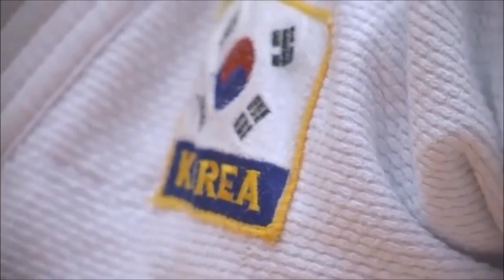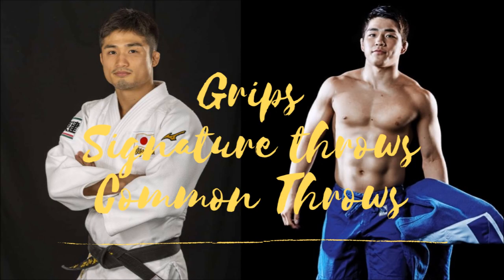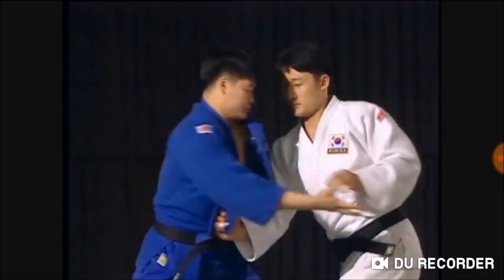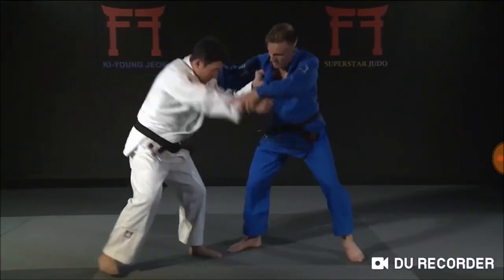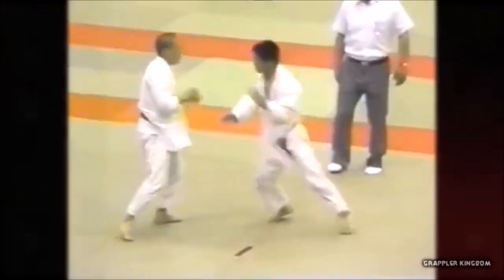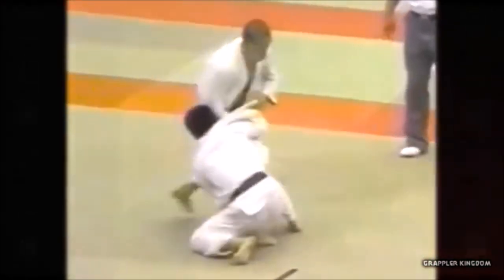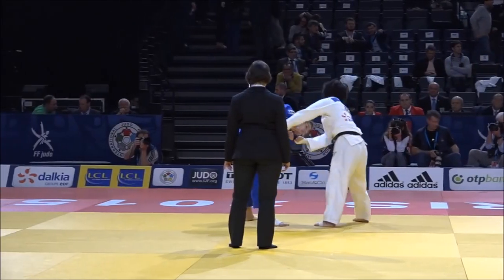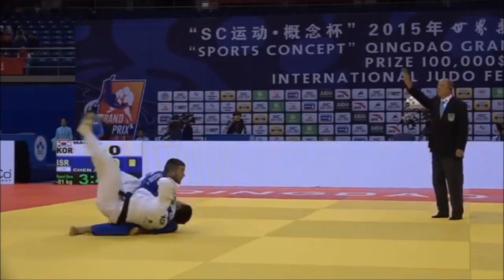Japanese Judo VS Korean Judo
This video discusses and analyses the differences between Japanese and Koreaan Judo, and go deep into technical detailing.